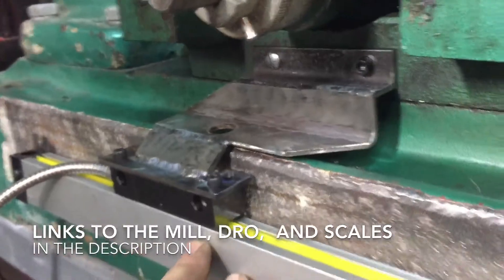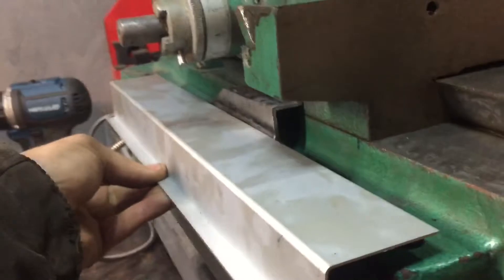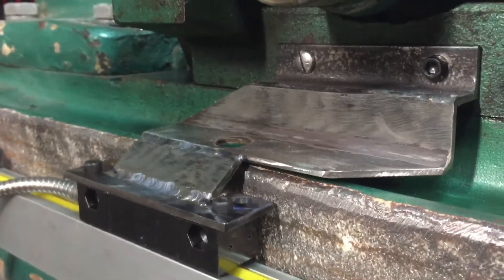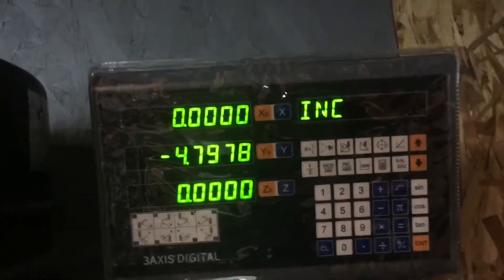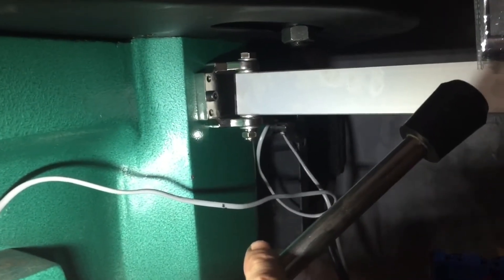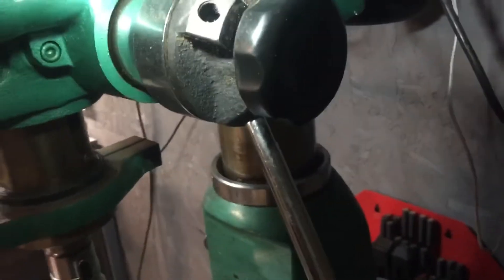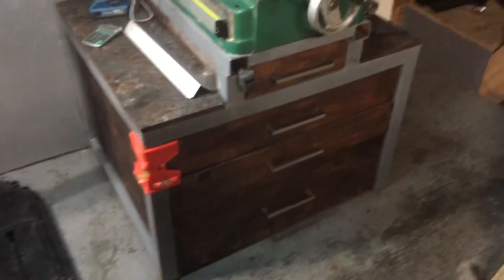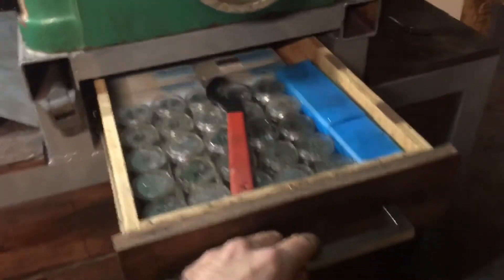RF30 Rong fu mill dro digital readout y axis bracket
These are some tags to search for more info on this mill, also “thatlazymachinist” and “cuppajoe” have some good videos on it.

Rongfu rong fu mill milling machine drill dro digital readout rf30 rf31